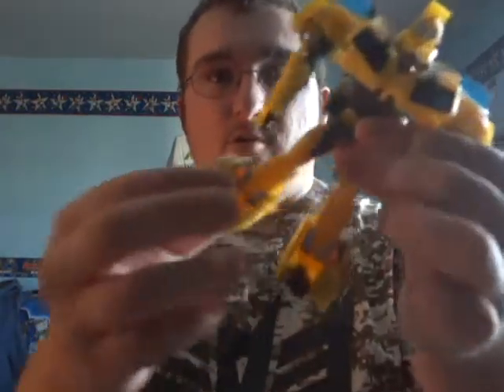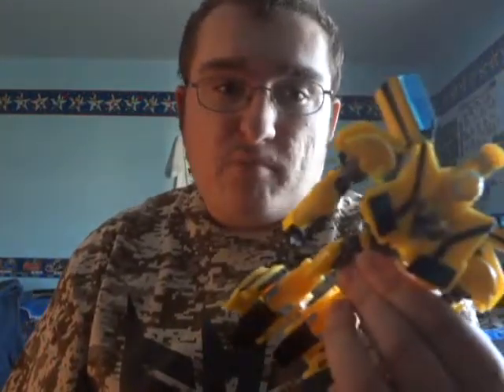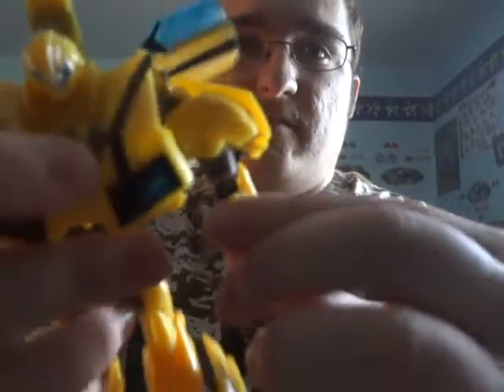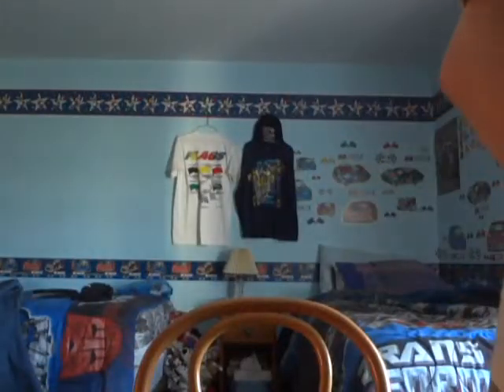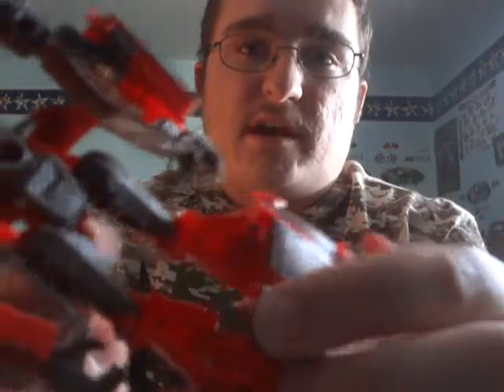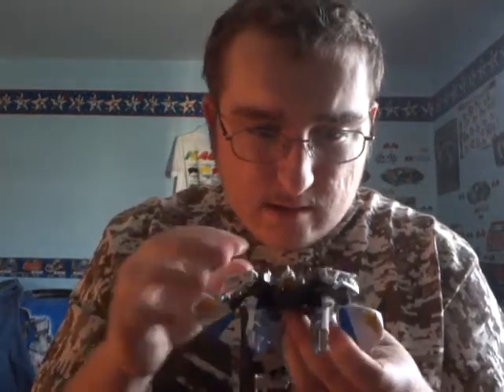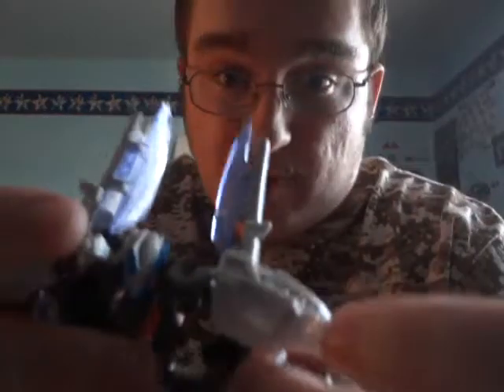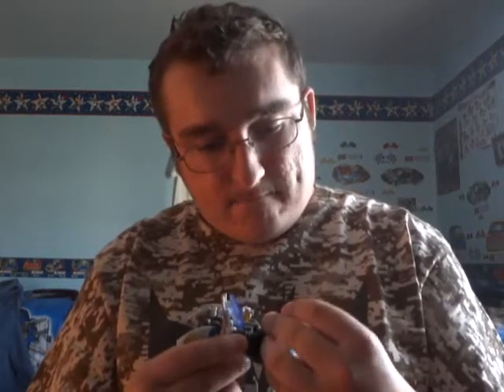V-volg, my top five fears on transfiguriens.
Sept 2013...This just explains my douts why figure will not last forever.